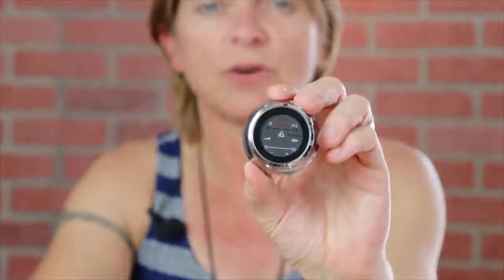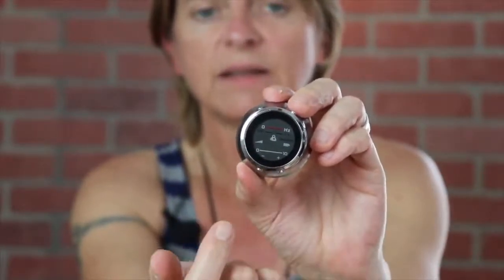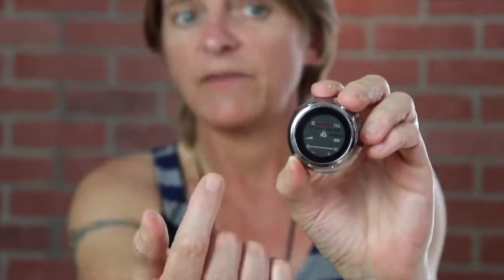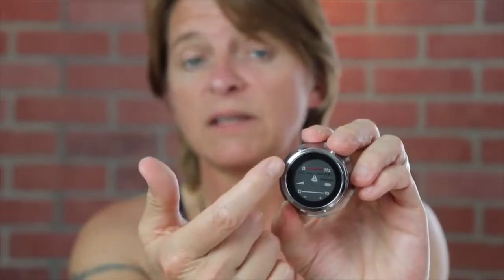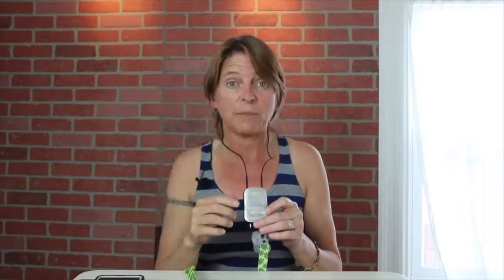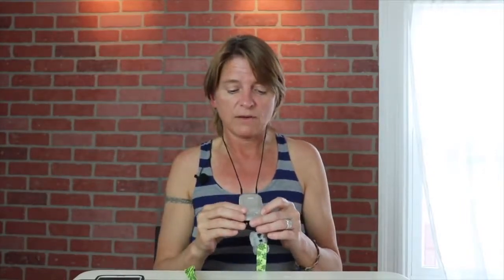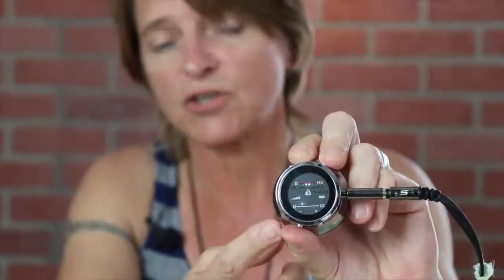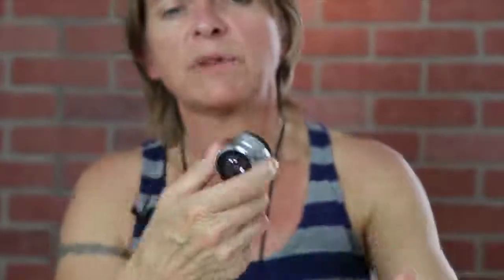Thinklabs One with Streamer to Hearing Aids - 2018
On this channel I cover hearing loss related topics from my own experiences.

Topics may include:

-challenging situations
-yoga, meditation, mindfulness practices

Want to do yoga? Go to my yoga channel :Yoga by DD ?sub-confirmation=1